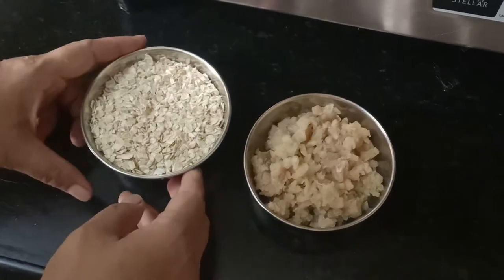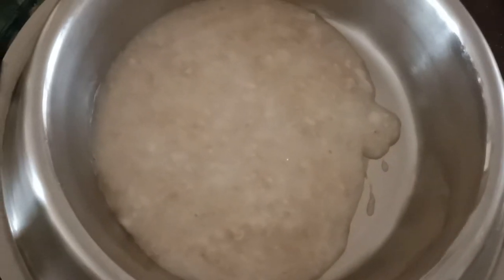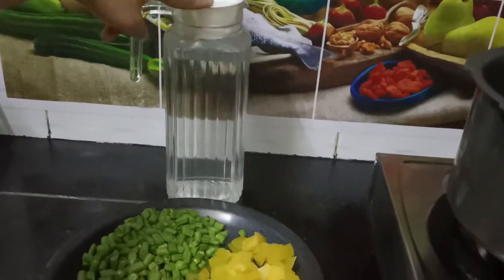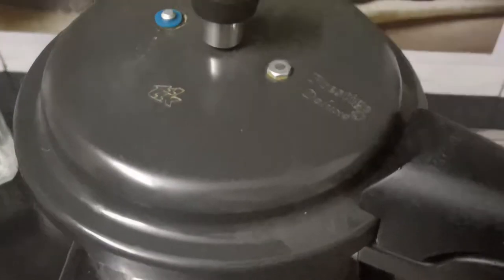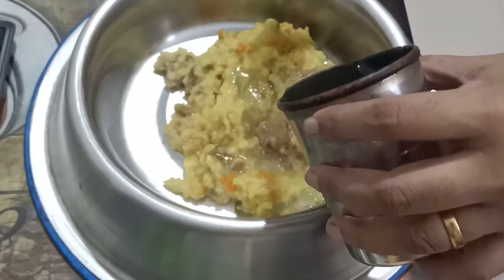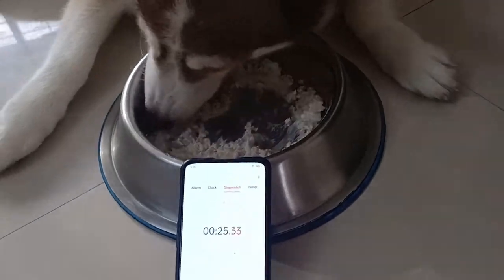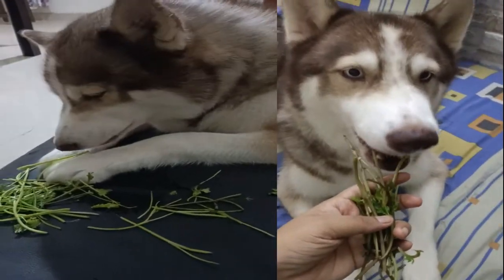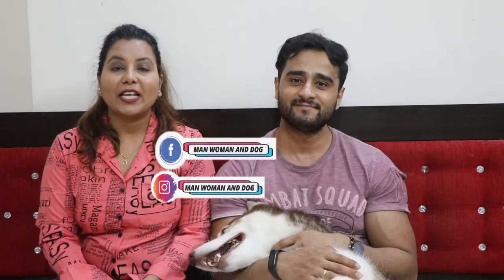HOMEMADE DOG FOOD RECIPES | HOMEMADE DOG FOOD FOR ALL BREEDS | HOMEMADE + HEALTHY DOG FOOD RECIPE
PRAISE THE LORD WELCOME TO OUR CHANNEL Man Woman And Dog IN TODAY'S VIDEO WE WILL SHARE OUR HOW TO MAKE HOMEMADE DOG FOOD RECIPES AND WE WILL ALSO SHOW NATURAL SNACKS AND DOG TREATS SO ENJOY THIS VLOG AND OUR OTHER DOG FOOD VLOG LINK BELOW

BEST DOG FOOD FOR SIBERIAN HUSKY | BEST DOG FOOD FOR ALL BREEDS | BEST DOG FOOD | TOP DOG FOOD BRANDS IN INDIA | CHOCOLATE FOR DOGS

(1) DESH VIDESH (TRAVEL DIARIES)

(2) RASOI GHAR (रसोई घर)

(3) BEAUTY (खूबसूरती)

(4) GIZMOS & GADGETS

(5) DAY TO DAY (दिनचर्या)

(6) FIT LIFE (फिटनेस)

(7) BELIEVER'S AUTHORITY

(8) LAADO THE HUSKY (लाडो )

(9) SHORTS

(10) GAMER'S LIFE

OUR CAMERA CANON 80D

OUR DRONE DJI MAVIC AIR 2 FLY MORE COMBO

OPPO RENO 2 8GB RAM-256GB (MADE IN INDIA)

JOBY GORILLA POD FOCUS + BALL HEAD-X

BULLET TIME BUNDLE INSTA360

INSTA360 ONE R CHARGER

INSTA360 ONE R BATTERY

INSTA360 DIVE CASE

GOPRO HERO 8 DIVE CASE

GOPRO ACCESSORIES (COMPATIBLE WITH ALL GOPRO MODELS)

TRAVEL ADAPTOR

GOD BLESS YOU ALL ABUNDANTLY

OUR CONTACT AND SOCIAL MEDIA LINKS

INSTAGRAM: MAN WOMAN AND DOG

FACEBOOK PAGE: MAN WOMAN AND DOG